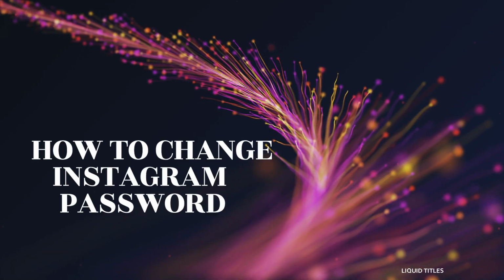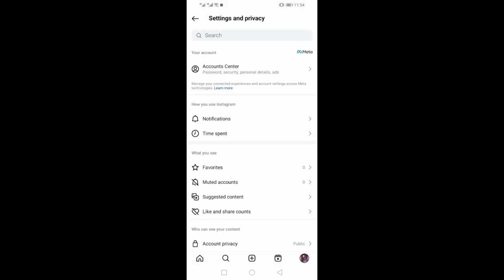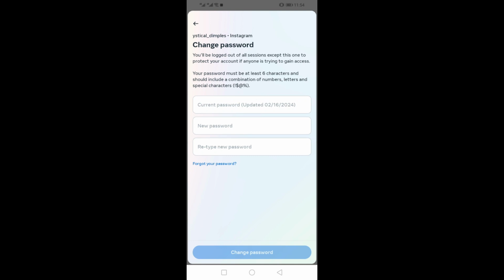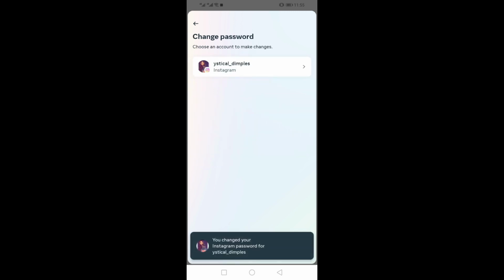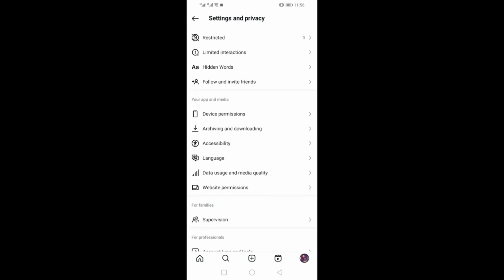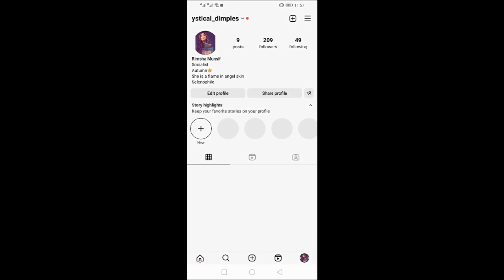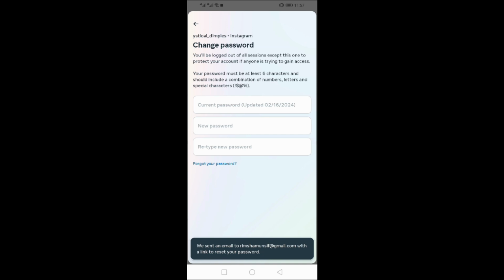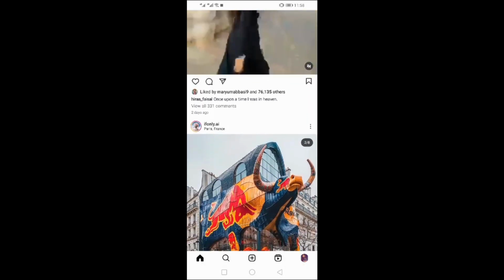How to change Instagram password (Forgot your password?)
Forgot your Instagram password? In this short tutorial I'll show you how to change your Instagram password in easy steps.